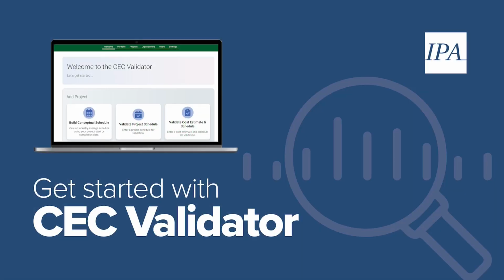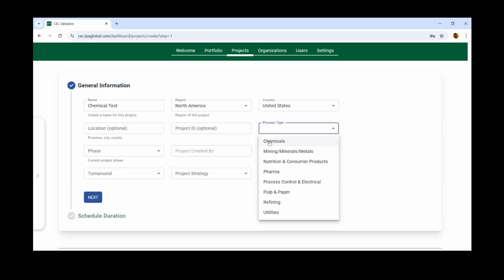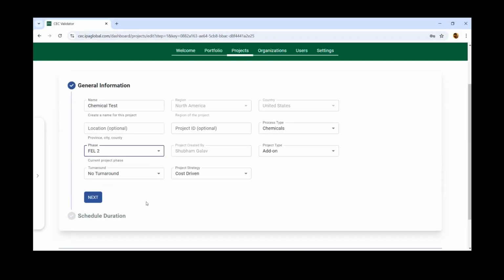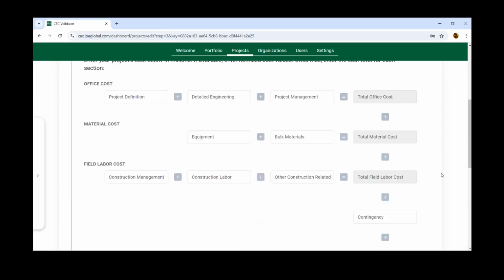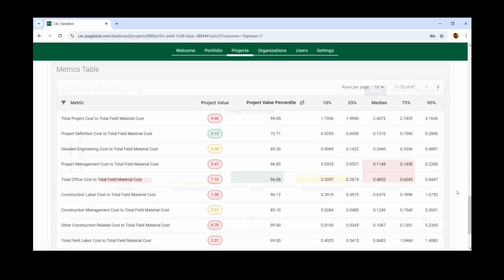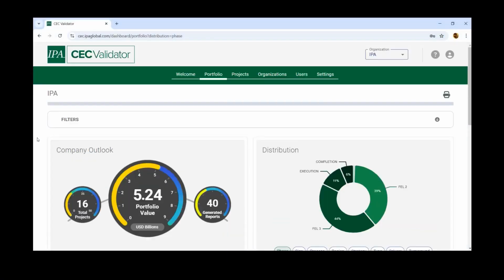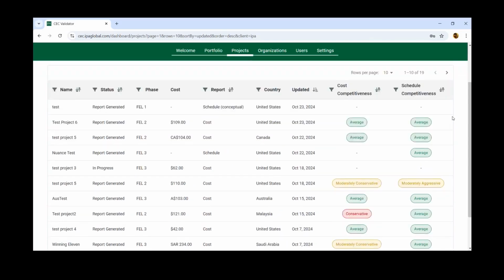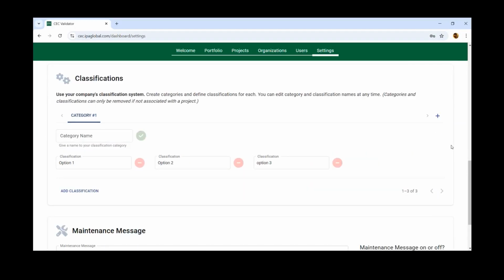CEC Validator Software Demo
CEC Validator is the only estimate validation software powered by Independent Projects Analysis' (IPA) renowned capital projects database. CEC Validator enables you to easily build conceptual schedules for your projects and quickly see how your schedules & cost estimates compare against industry norms.

In this brief demo video, we walk you through how to use the software's three main workflows and where to find detailed insights for your projects and entire portfolio.

00:06 Intro
00:27 Welcome Screen
01:10 Workflow 1: Build Your Conceptual Schedule
03:01 Workflow 2: Validate Your Project Schedule
04:23 Workflow 3: Validate Your Cost Estimate and Project Schedule
07:41 Portfolio Tab
08:48 Projects Tab
10:33 Settings Tab

About Independent Project Analysis (IPA)
Founded in 1987, IPA is a benchmarking, research, and consulting organization devoted to the empirical research of capital projects and project systems. IPA improves the competitiveness of our clients through more effective use of capital in their businesses. It is our mission and unique competence to conduct research into the functioning of capital projects and project systems and to apply the results of that research to help our clients create and use capital assets more efficiently. to learn more about IPA.